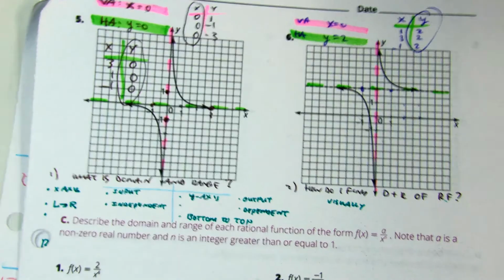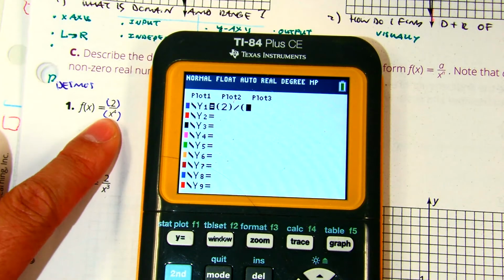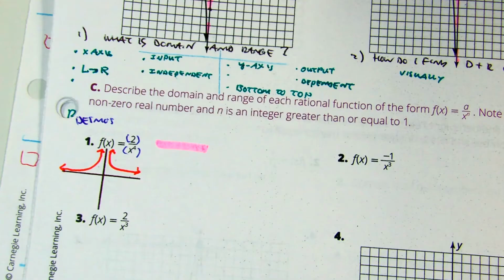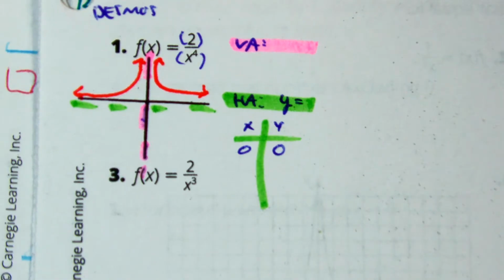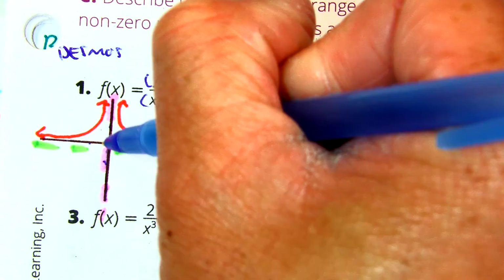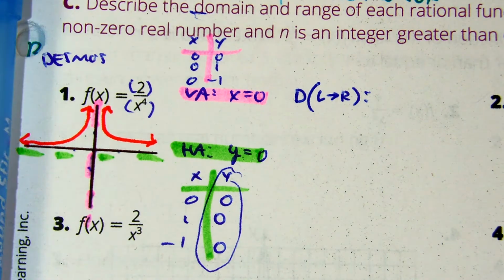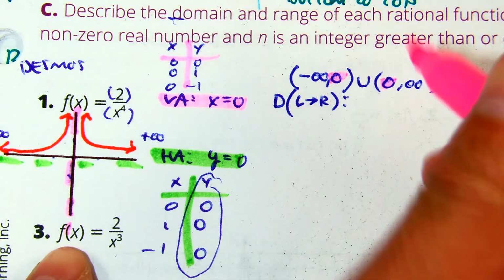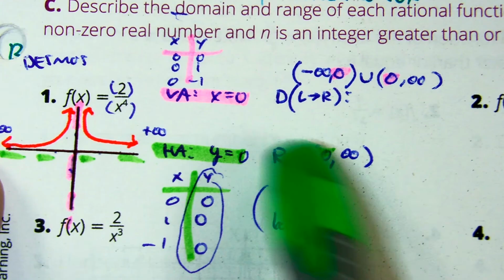sp 2 3 1 I page 91 ,C1 ID domain range of rational functions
Describe the domain and range of each rational function of the form f(x)= a/ x^n. Note that a is a nonzero real number and n is an integer greater than or equal to 1 Hi, I'm Mr. Eng and welcome to my math youtube channel.